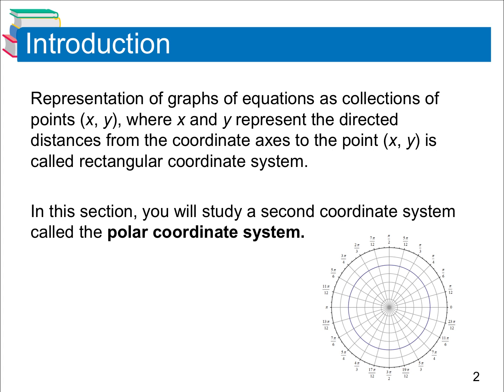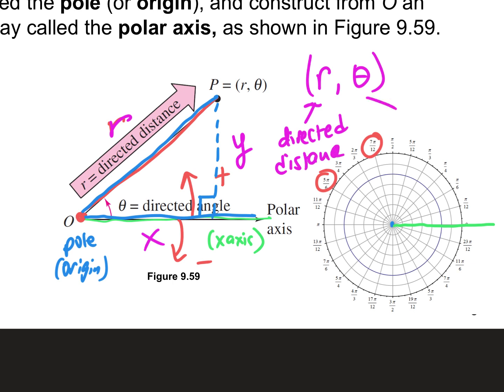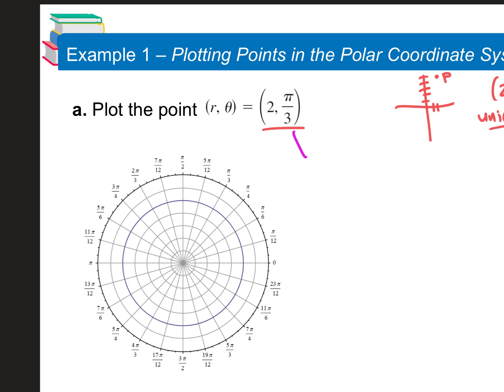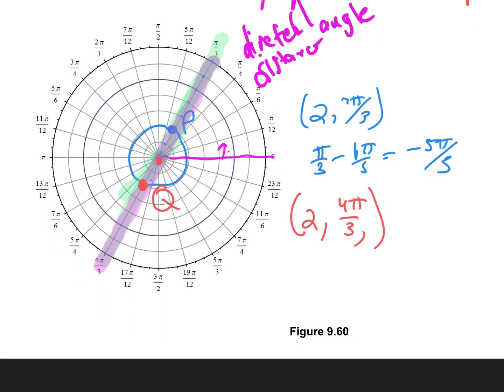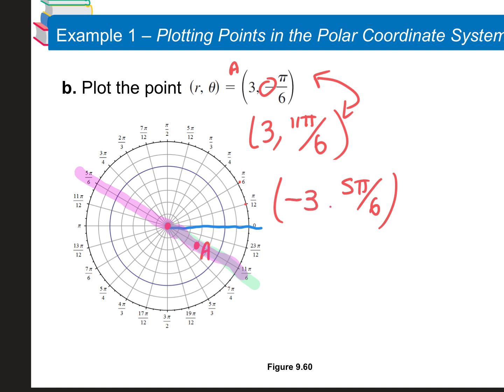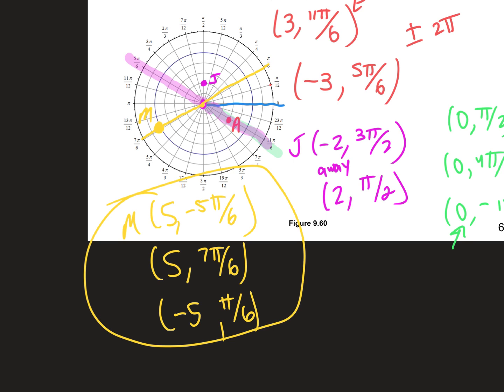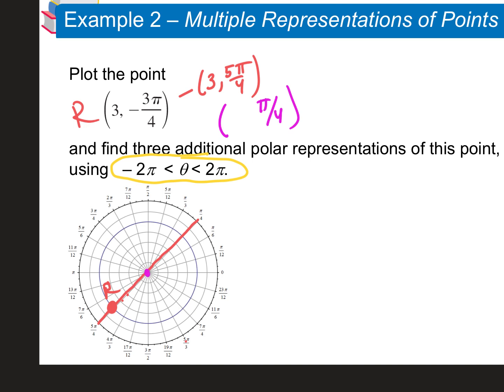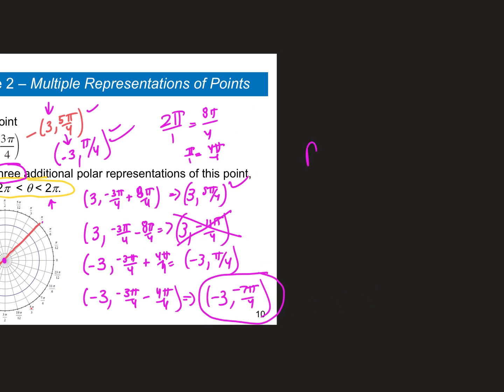02.15 PCH 9.5 Polar Coordinates PART ONE